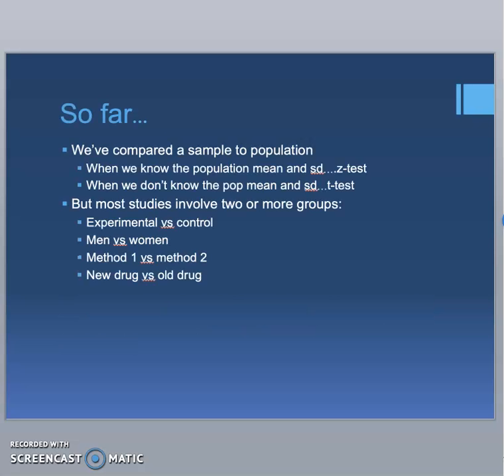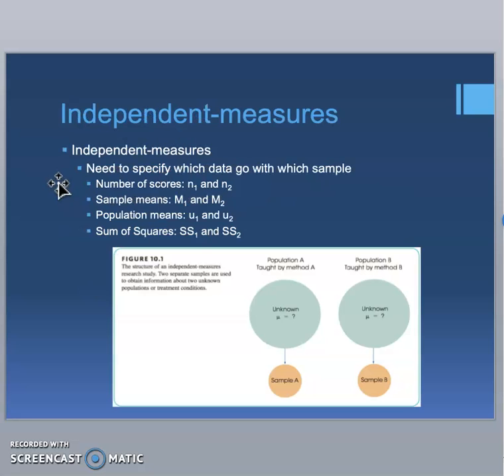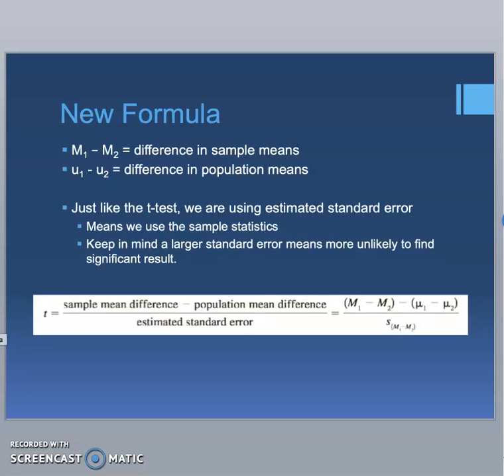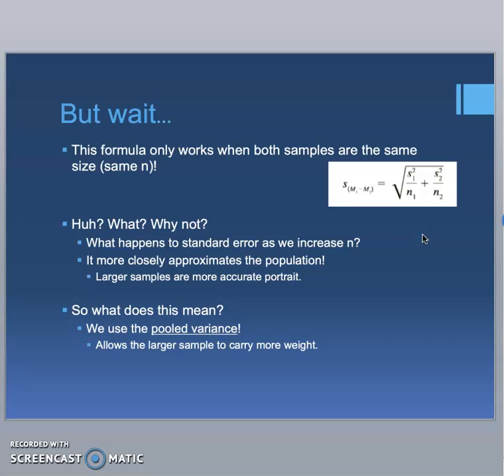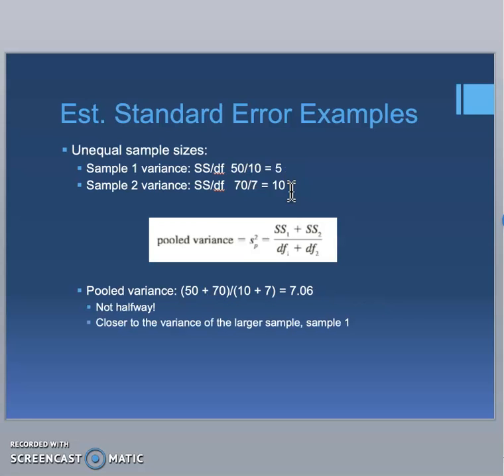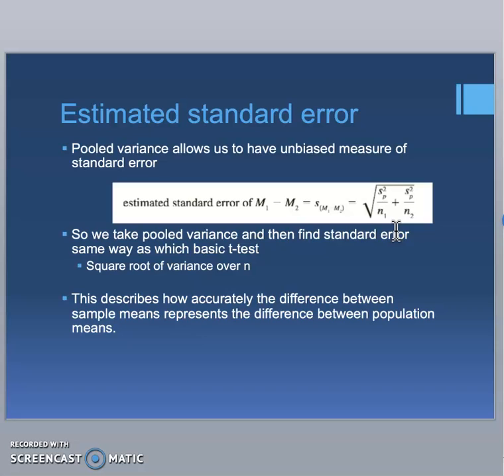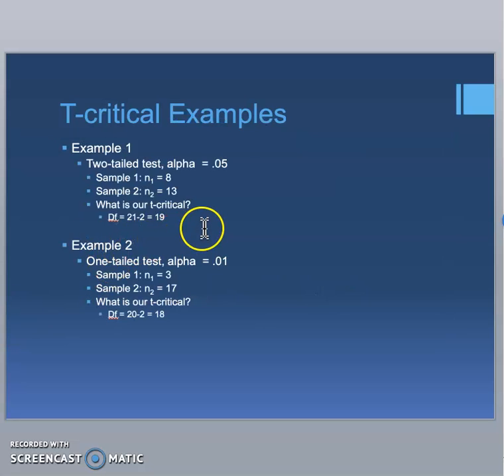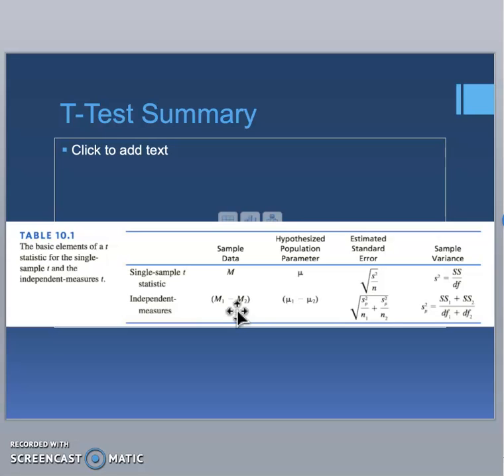Introduction to Independent Samples T Test